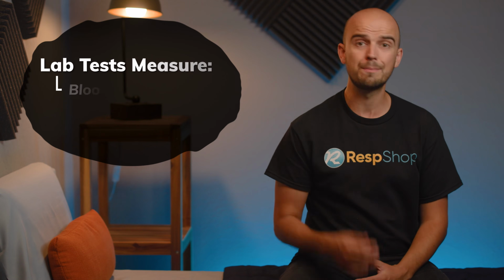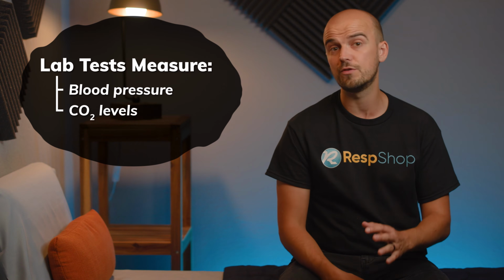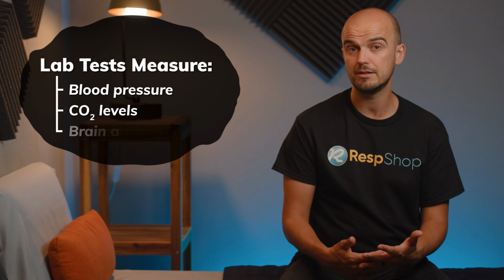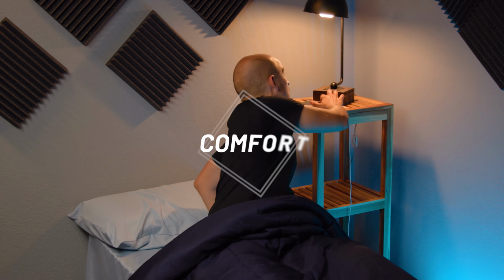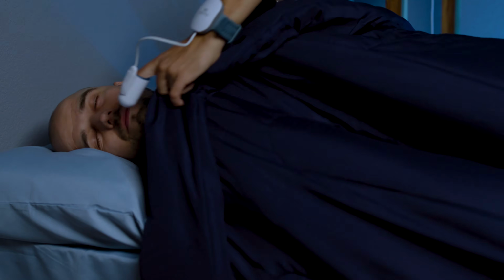Home Sleep Testing vs. In-Lab Studies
If you suspect you have either obstructive sleep apnea or central sleep apnea, the first thing to do is have it diagnosed by taking a sleep study so that you can receive a prescription for a CPAP machine. But you have two options when it comes to polysomnography - either going to a sleep lab for testing by medical professionals, or purchasing an at-home sleep apnea test kit. Which is the better option for you?

Chapters:
0:01 - Options if you suspect sleep apnea
0:25 - What is a sleep study?
0:53 - Lab sleep studies limitations
1:19 - Pros / Cons of both options
3:09 - The cost of each option
3:48 - Which option is the best choice for you?